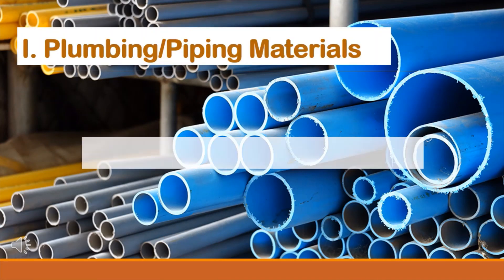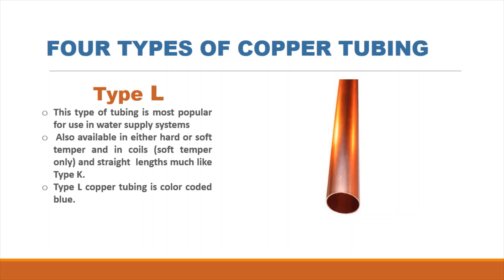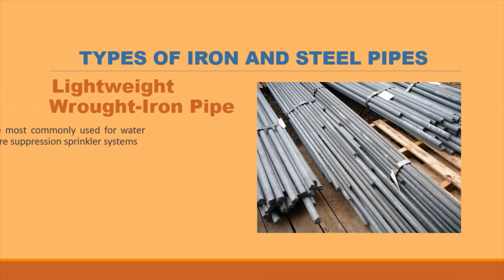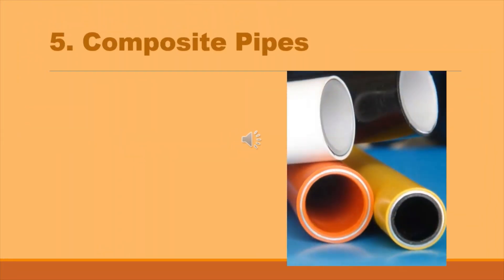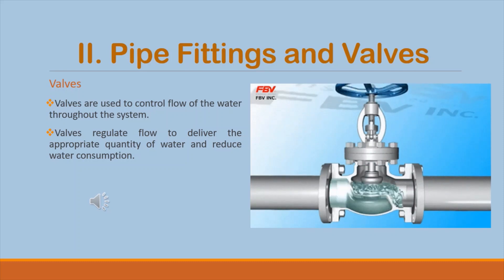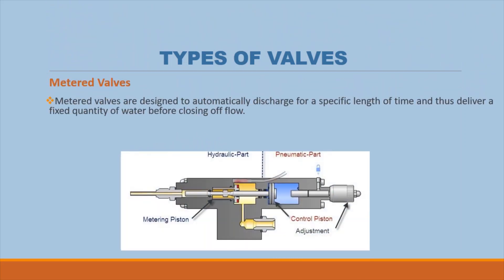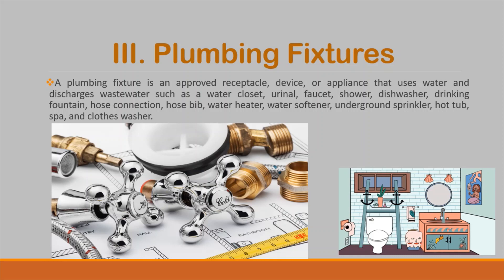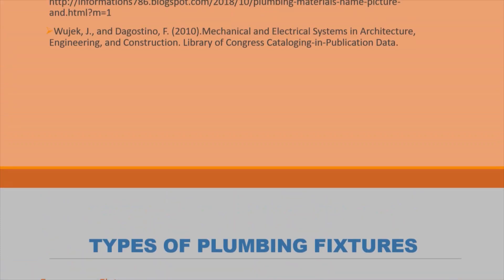Plumbing Materials, Fittings, and Fixtures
Engineering Utilities 2
BSCE  - 3B

Nuarin, Jason
Pesonila, Nicholas Jr.
Planco, Eden Joy
Ygoña, Shyrene